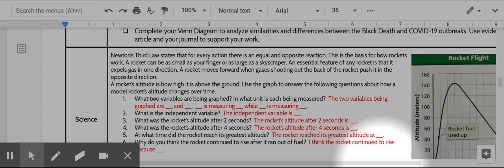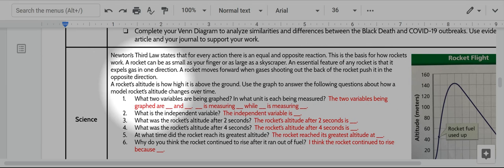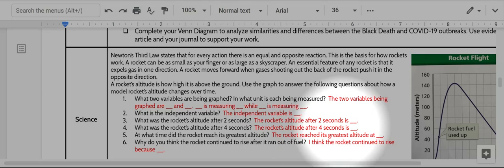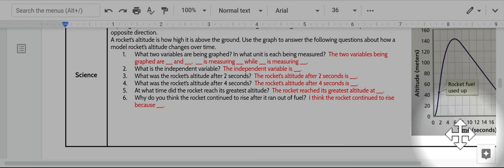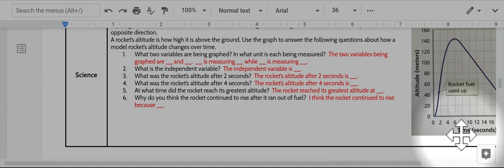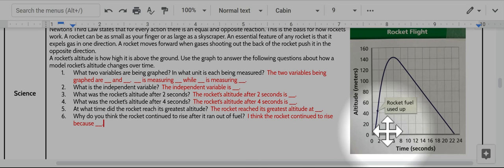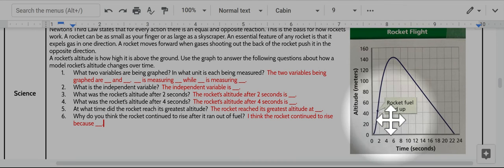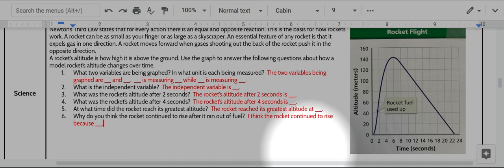9th Grade Science AMI Day 25